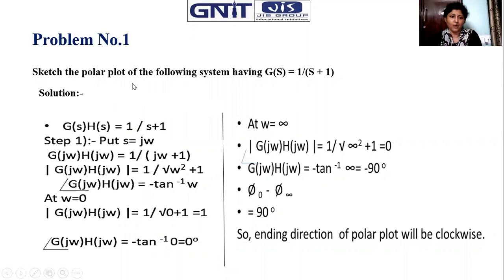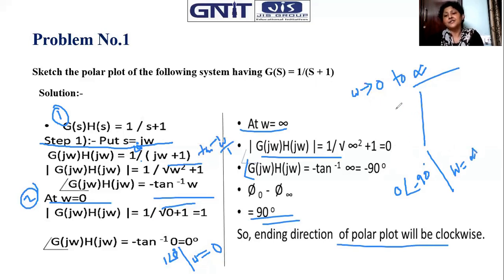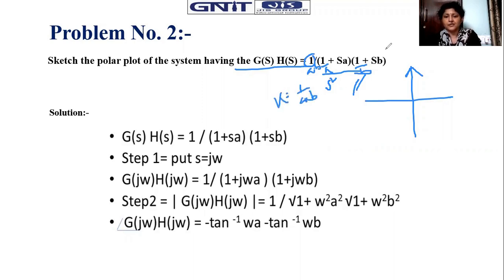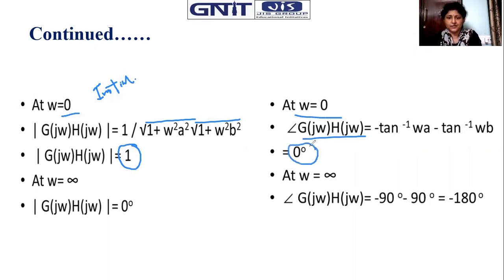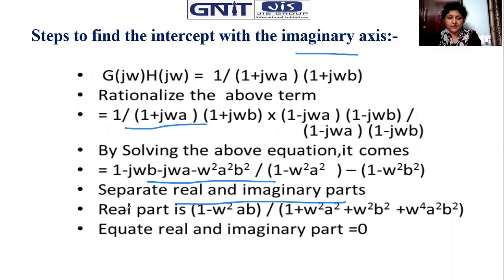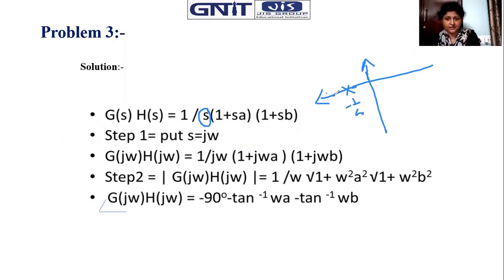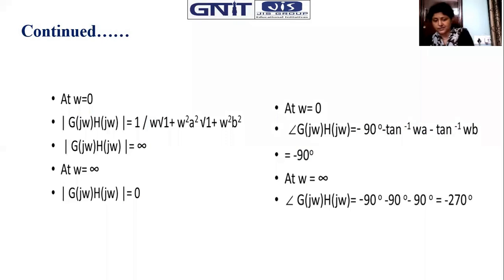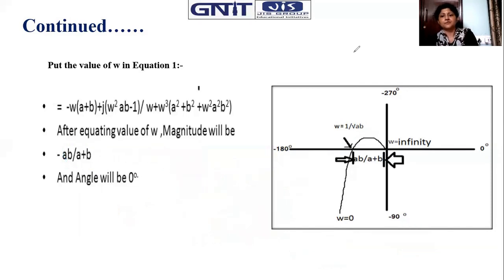LECTURE 3 Frequency response f